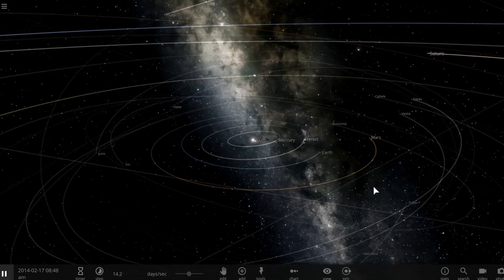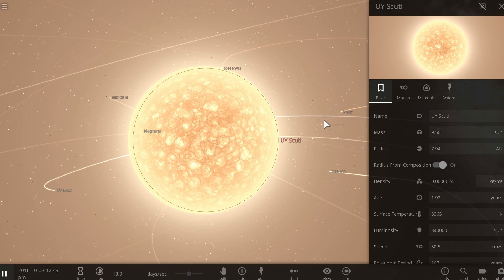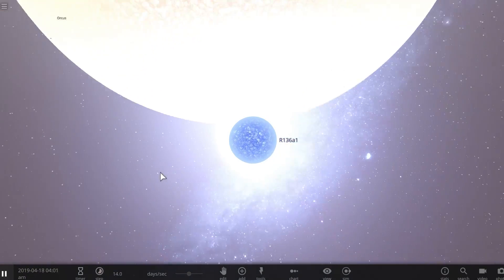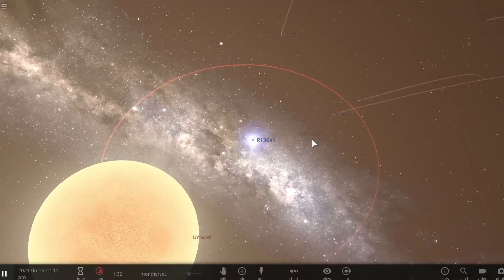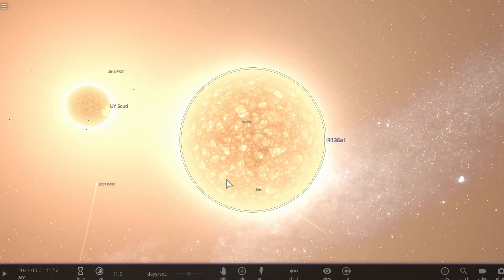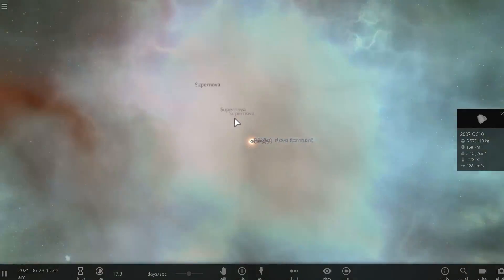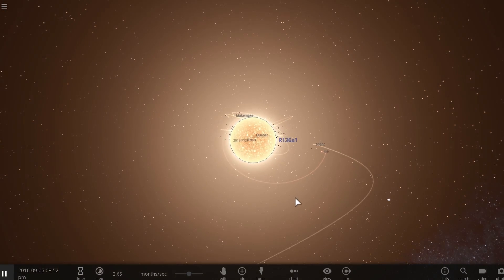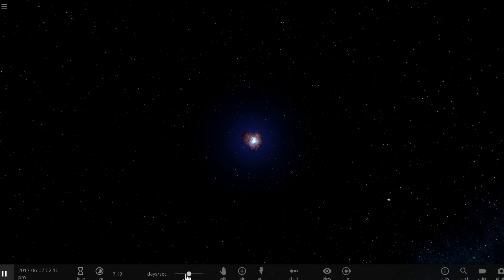Biggest Star (UY Scuti) Vs. Most Massive Star (R136a1)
In this video, we will talk about the most massive and the biggest star in the universe.

1GFiTKxWyEjAjZv4vsNtWTUmL53HgXBuvu